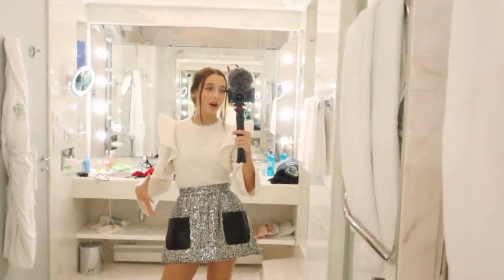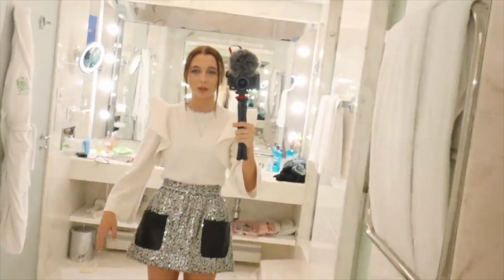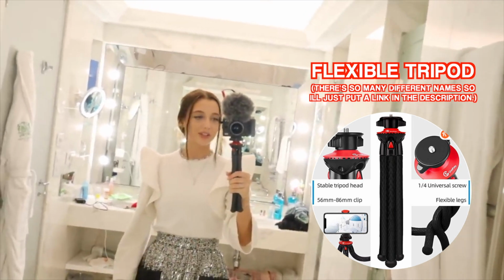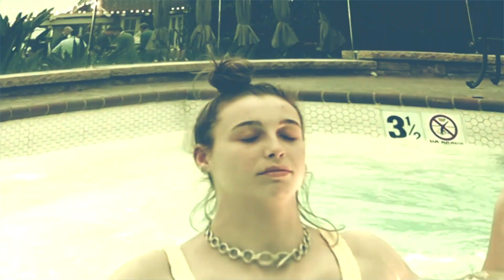What camera does EMMA CHAMBERLAIN use?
And if you want me to make a tutorial on how she edits!

Canon M50:

Rode VideoMicro:

Flexible Tripod: